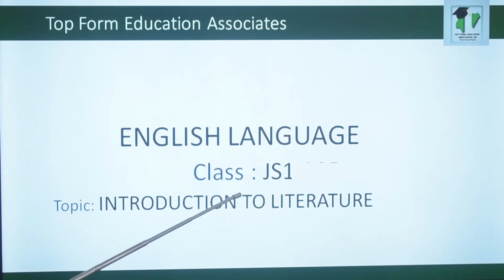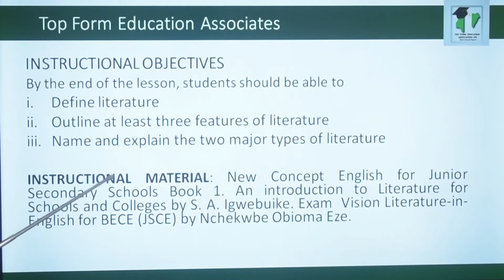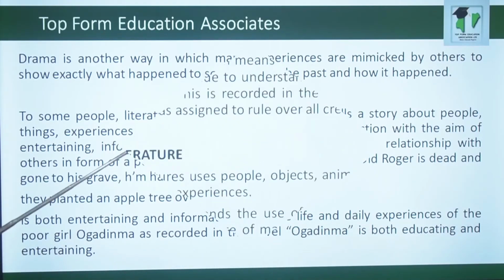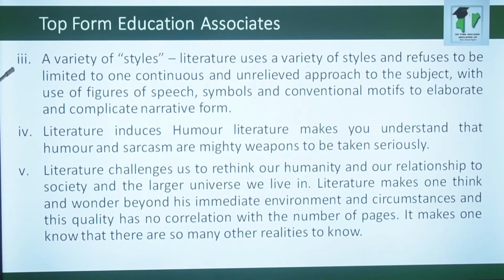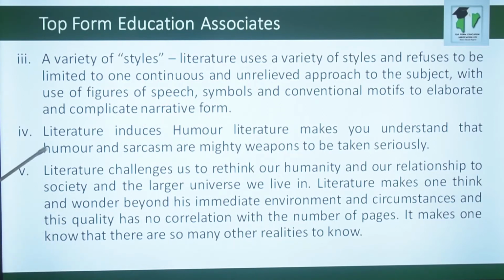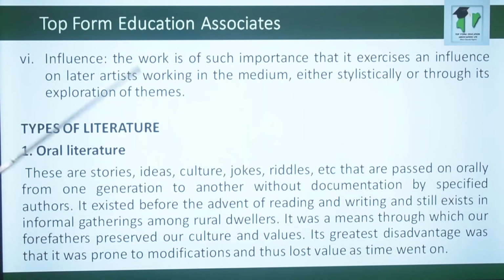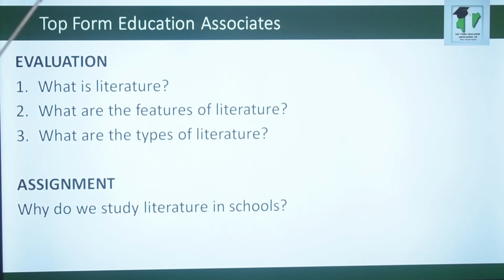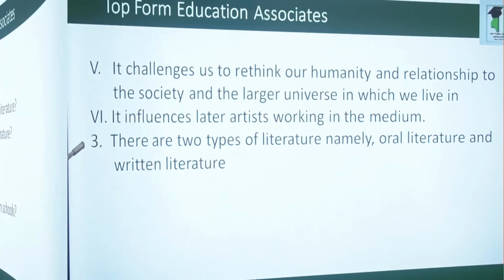J1 INTRODUCTION TO LITERATURE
In this video, you will learn about, the features and major types of literature